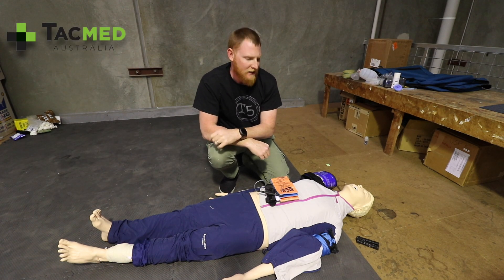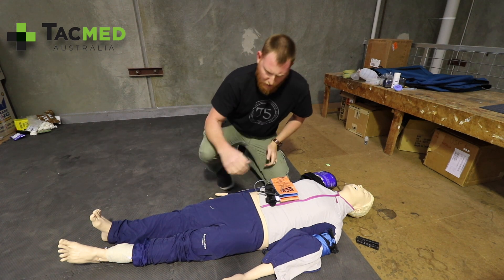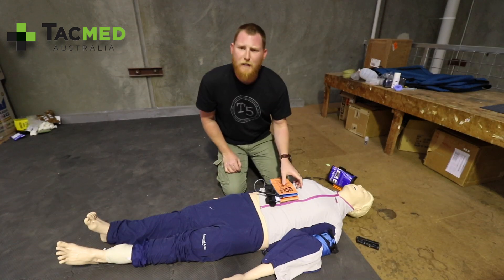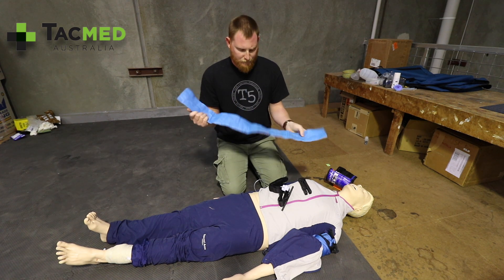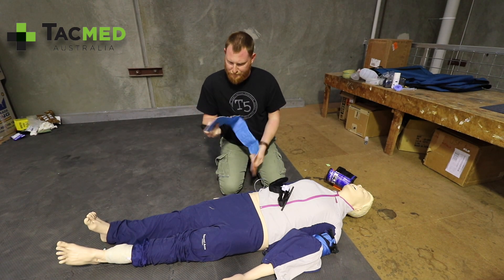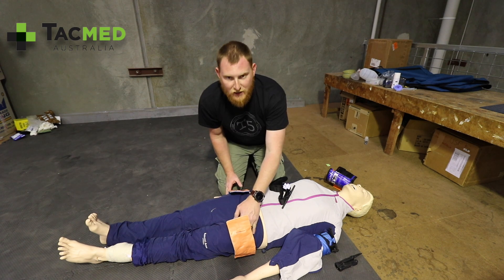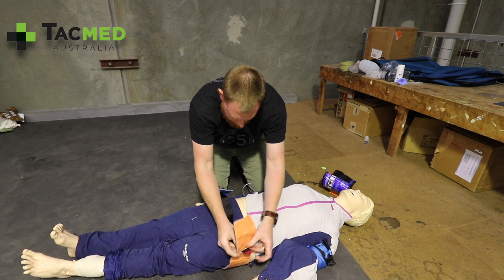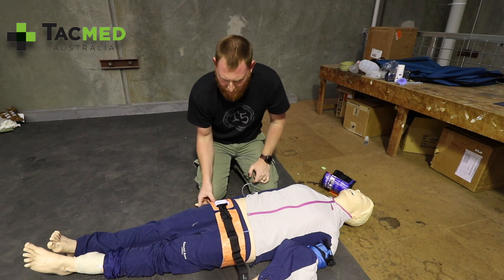Improvised Pelvic Binder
Improvising a Pelvic Binder/Splint with a SAM Splint and CAT Tourniquet.